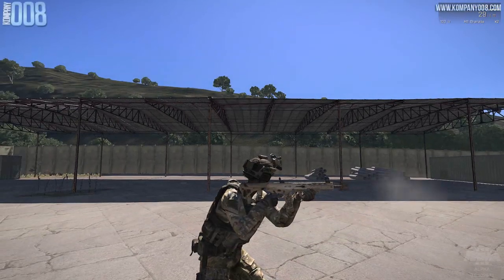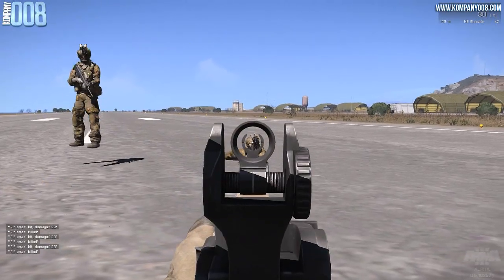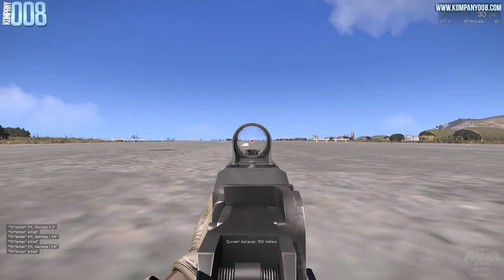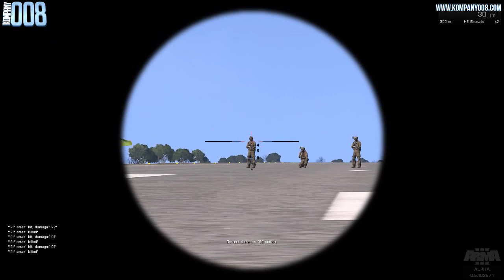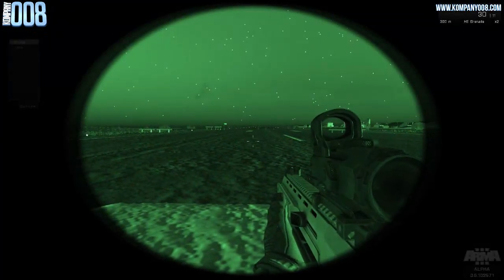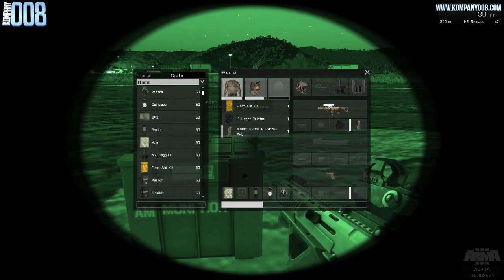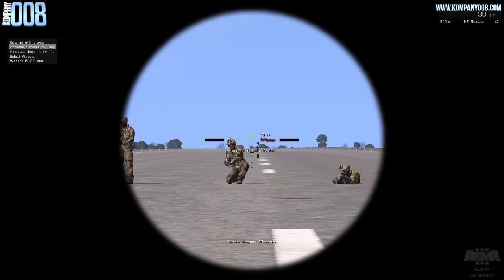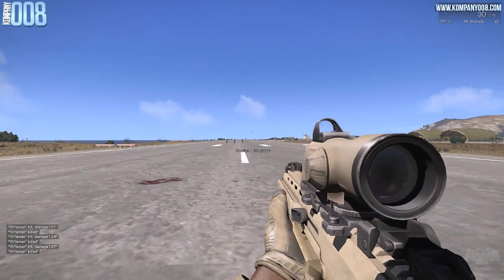Arma 3 Weapon Guide - MX 6.5 mm and attachments by ertsi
In this first episode ertsi reviews MX 6.5 mm assault rifle, available in Arma 3 for Blufor. He also talks about the attachments available for all the guns in Arma 3.

Feedback for future episodes is needed!

Soundtrack:
Soldier's Grave (Drama) - Grégoire Lourme from jamendo.com